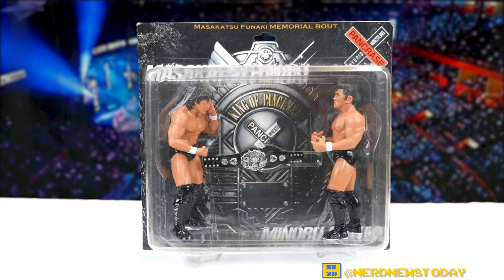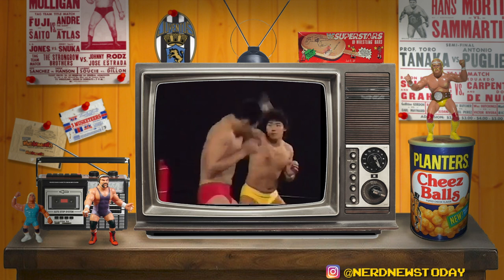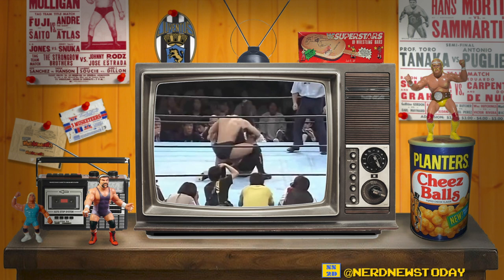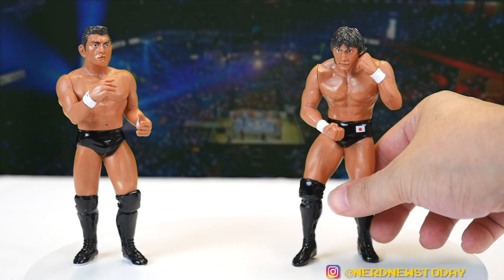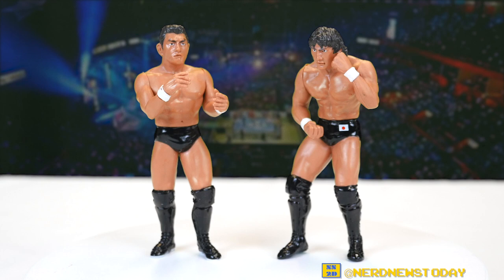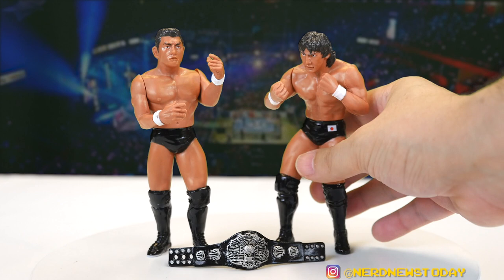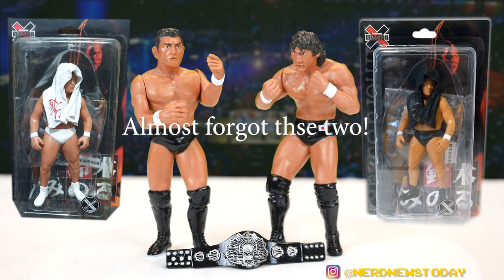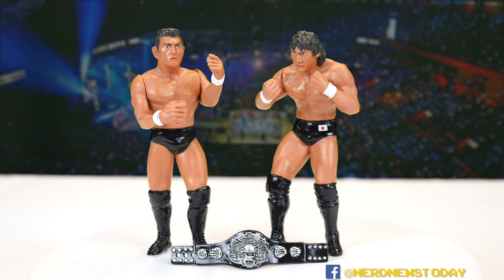Minoru Suzuki VS Masakatsu Funaki Pancrase Charapro Figure Review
Check out this very cool Charapro two-pack of a pair of legendary grapplers and shoot fighters, Minoru Suzuki and Masakatsu Funaki! This represents their look while competing in Pancrase and includes the glorious Pancrase championship belt!